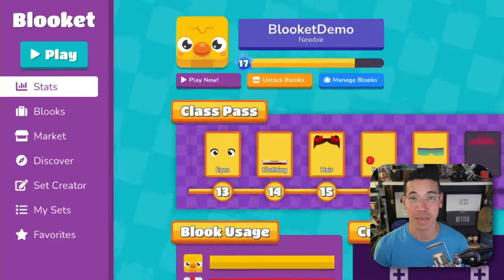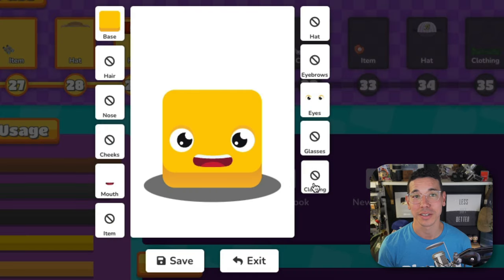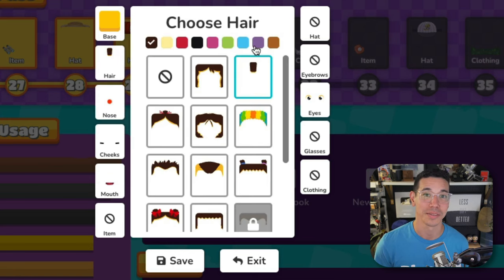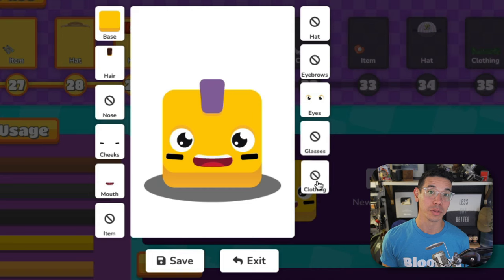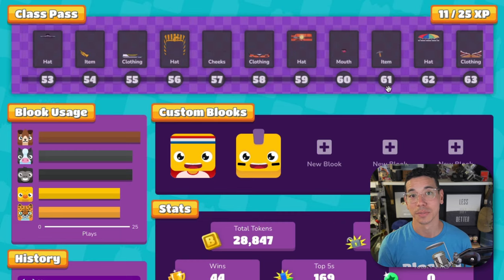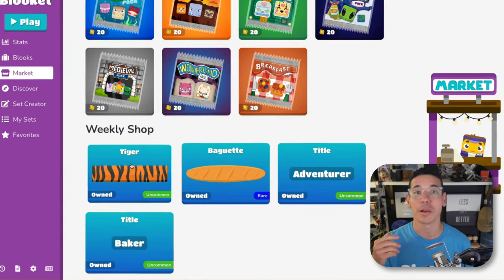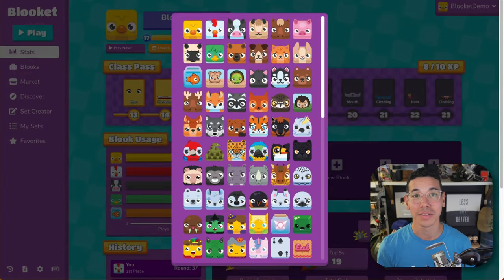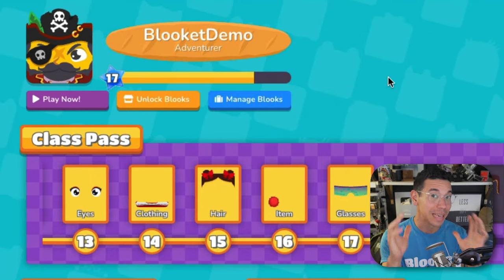Create Custom Blooks in Blooket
Learn how to collect Blook Parts, create custom Blooks, and play as your Blooks in games! Discover the various ways to unlock additional elements to make your Blook truly unique.

⏰ Chapters:
00:00 What is a Blook?
00:10 Creating and Editing Your Custom Blooks
00:56 Unlocking Additional Blook Parts with XP
01:16 Unlocking Blook Parts,  Titles, and Banners
01:32 Updating Your Profile Blook, Banner, and Title

📺 Recommended Videos:
Discover how to use your custom Blook during games in this video.